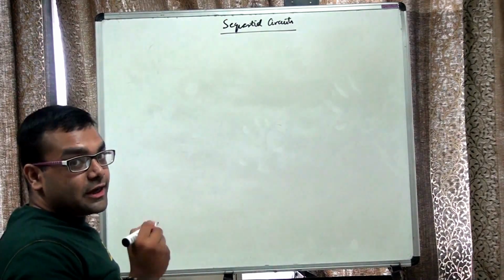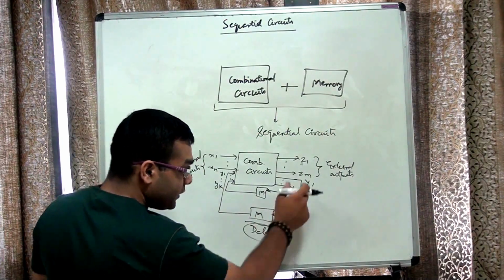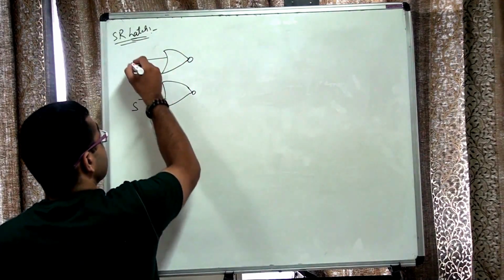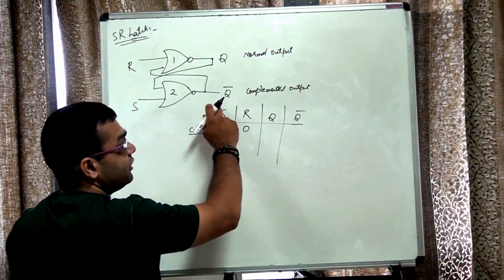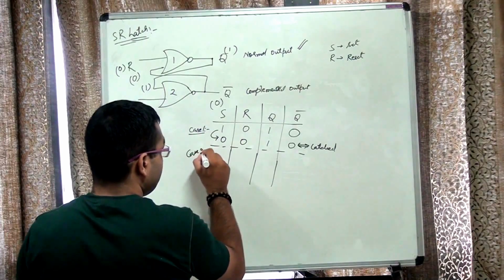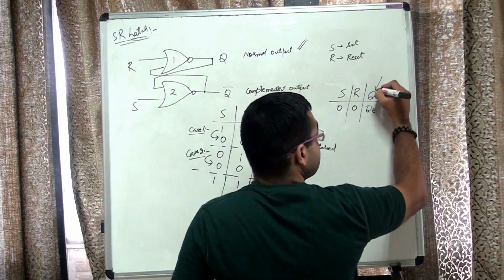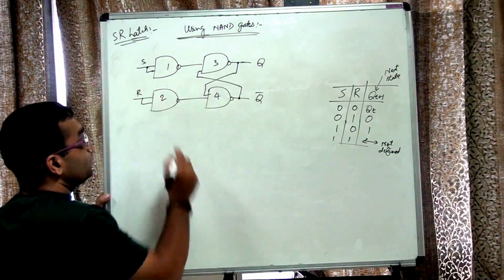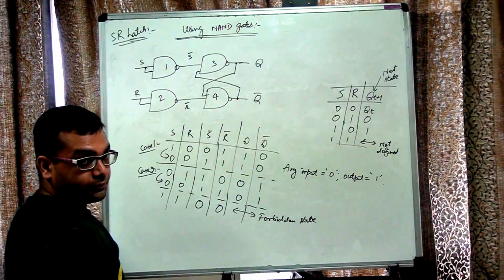Sequential Circuits Lecture 9 Part A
The lecture describes flip flops, sequential circuits and how they differ from combinational one. All type of flip flops have been explained in detail along with concepts such as excitation table, etc.